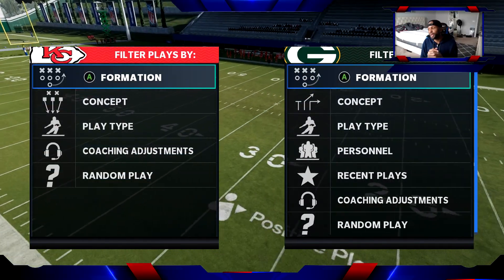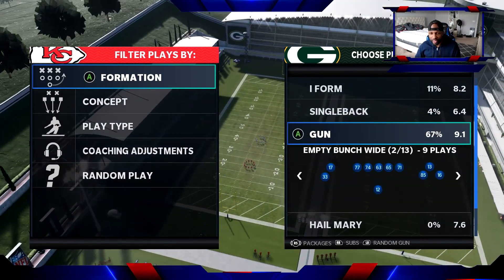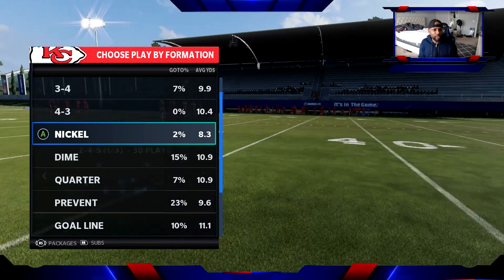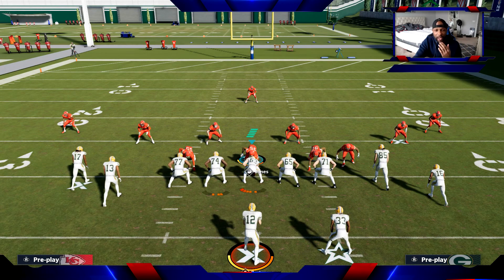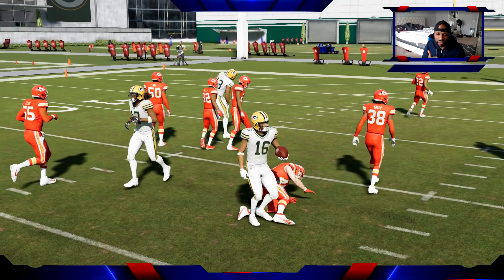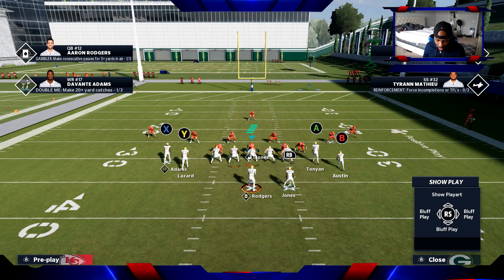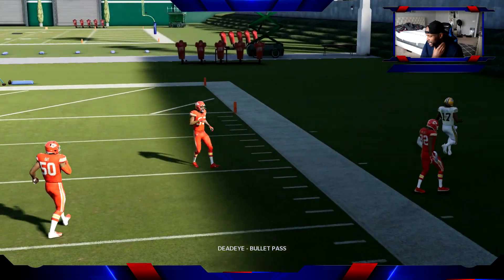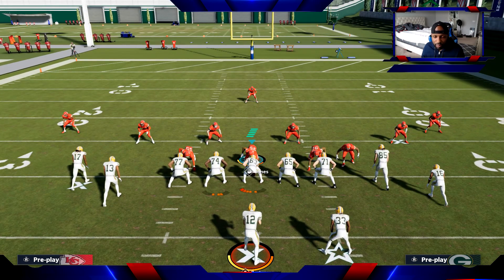This Play Is so Deadly Tight Flex PA Slot Options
Madden21
EASports
1
Top100
Football
Blackreign4
Blackreign
Chiefs
Stretch
5wide
tripsTE
offense
Best Madden Team
Regs Madden Player
Madden 21 Gameplay
Best Madden Game
Best Play in Madden
Best Madden Playbook
Madden 21 Money Play
Madden 21Glitch Play
Blckreign
Blackreign4
Blackreign4 Madden
Madden 21
Madden 21Regs
Best record ever
Wins
Losses
1000 wins before 100 losses
1100 wins before 100 losses
Best madden record
Best madden record ever
Best regs record
best record record ever

Seattle Offensive Playbook
Multiple D Playbook